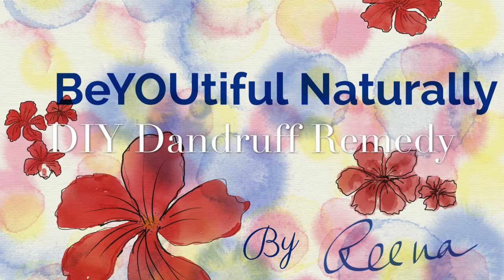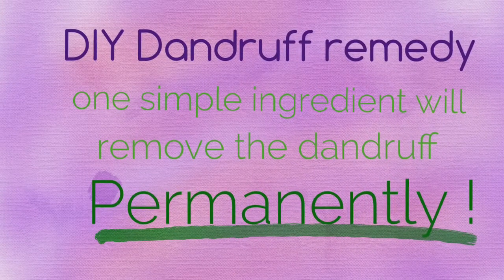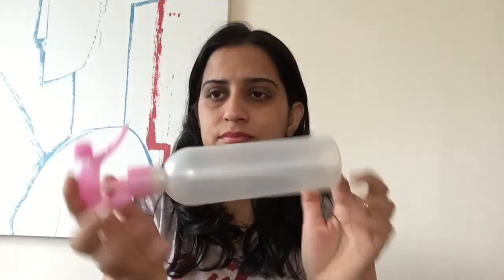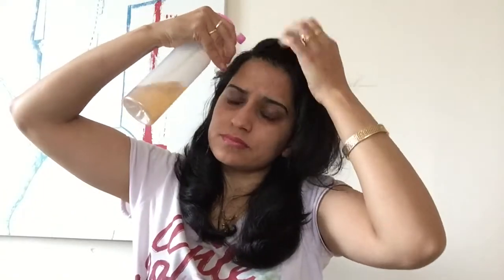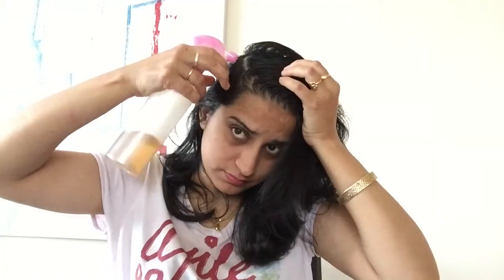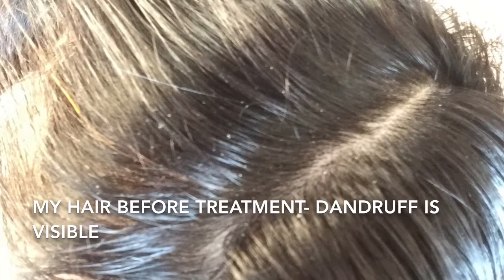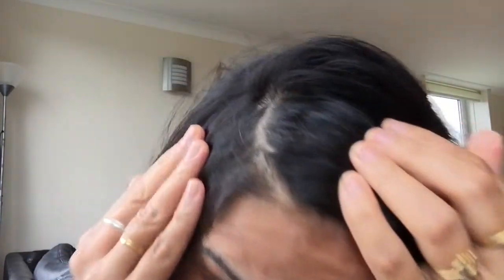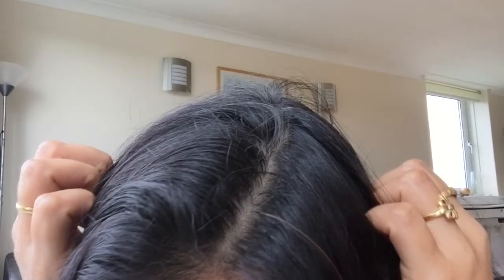Dandruff remedy-permanent Solution. Very Effective From 1st Use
Very effective, very easy dandruff remedy. Worked for me from 1st application. Result may vary according to dandruff condition but it will not disappoint you. You will get a clean and healthy scalp. Try and feel the difference .